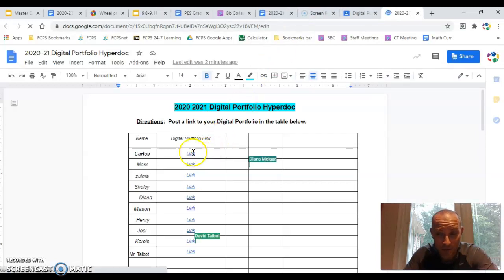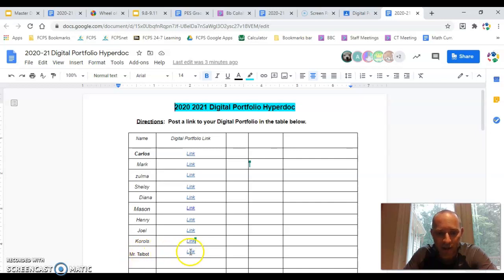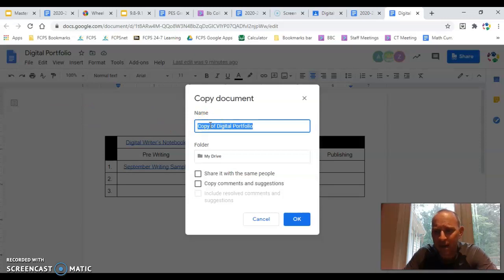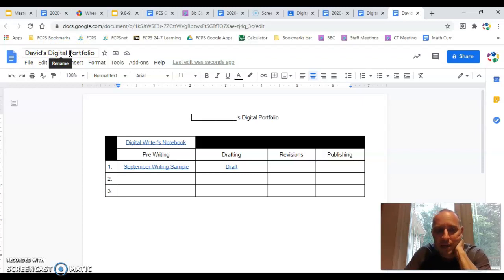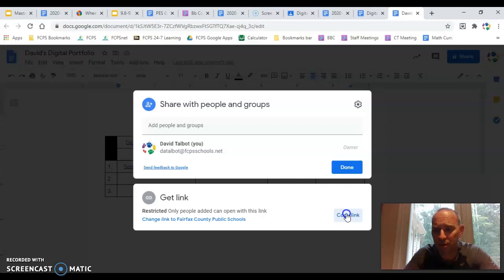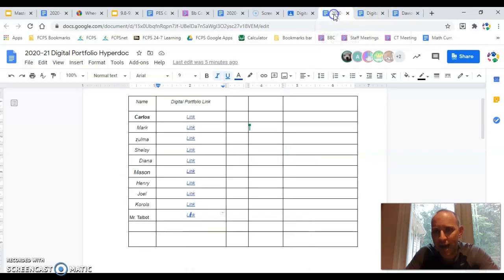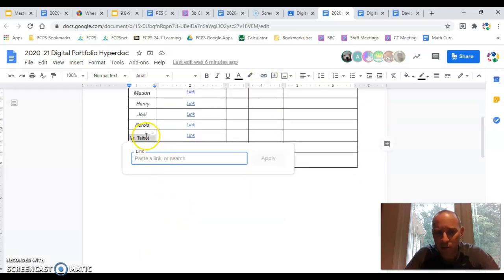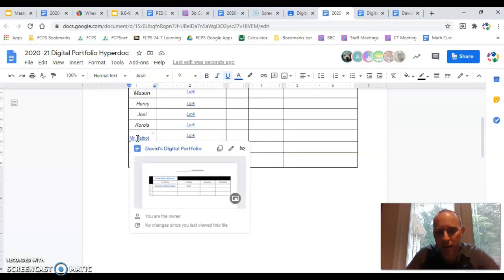Linking Digital Portfolio